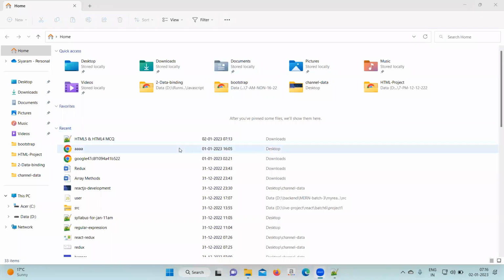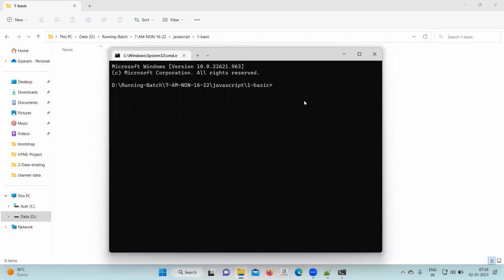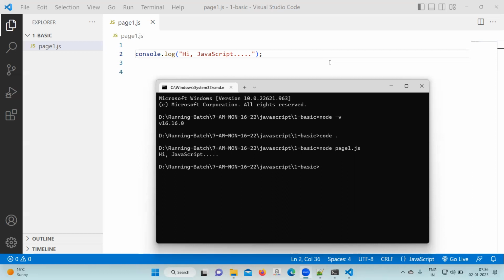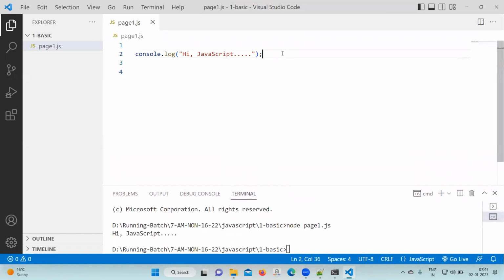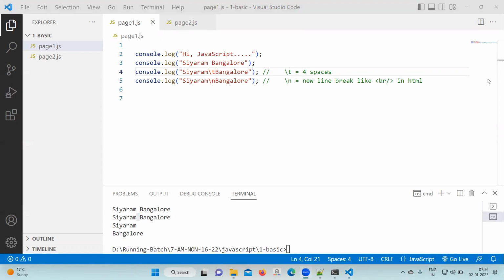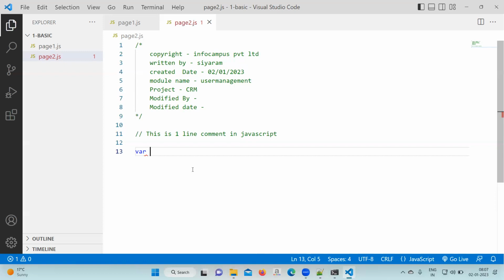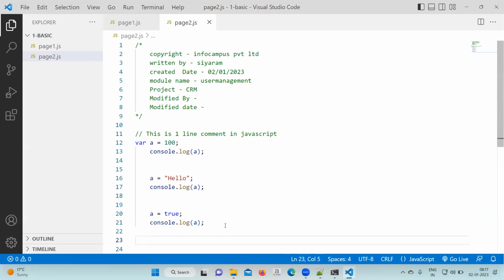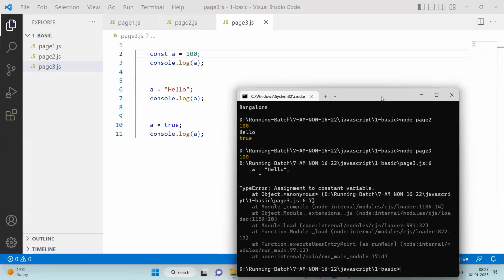i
Variables and Data Type in javaScript